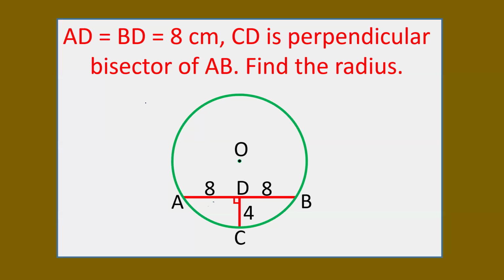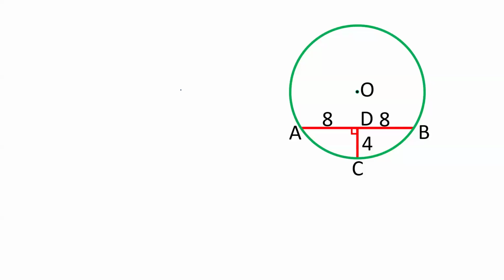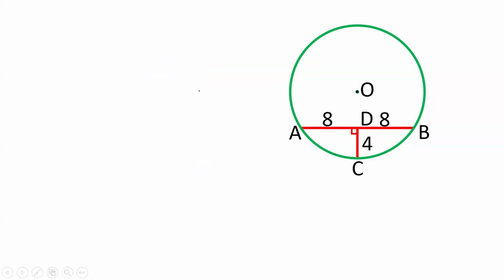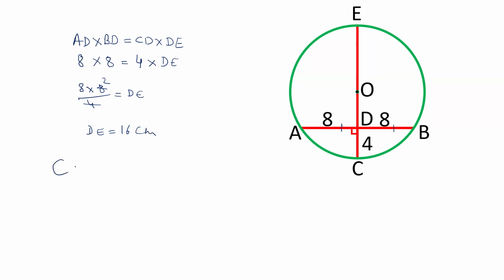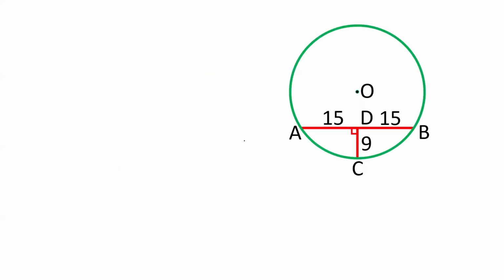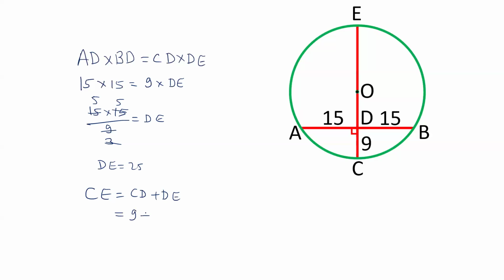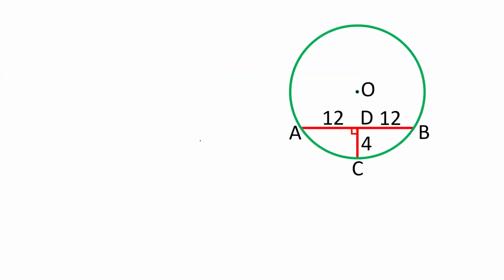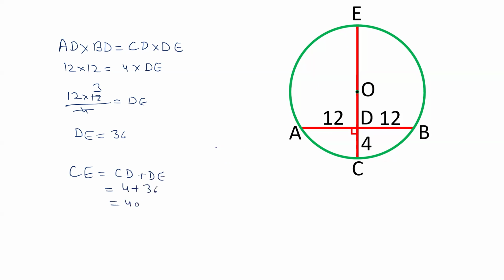Find the radius of the circle given the length of the chord and perpendicular bisector of a chord.